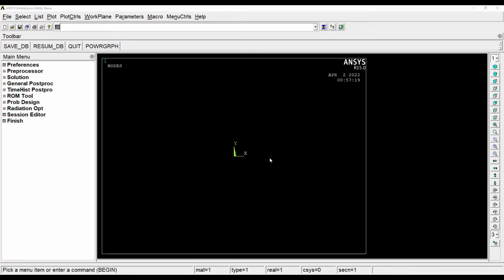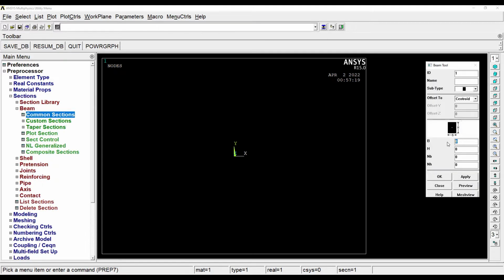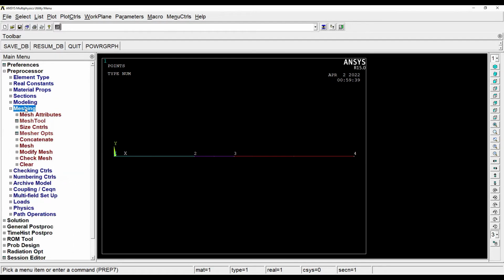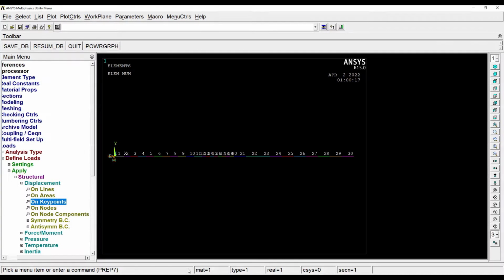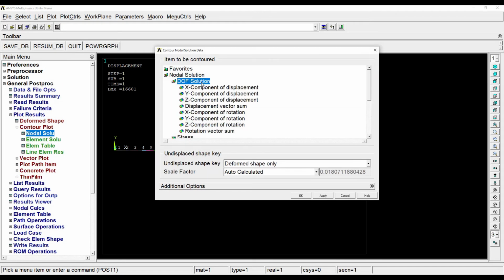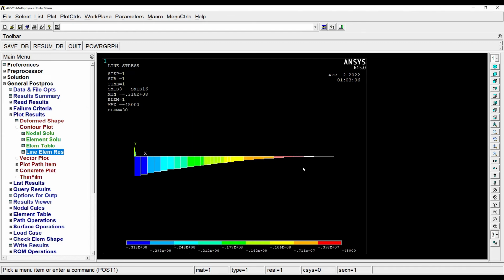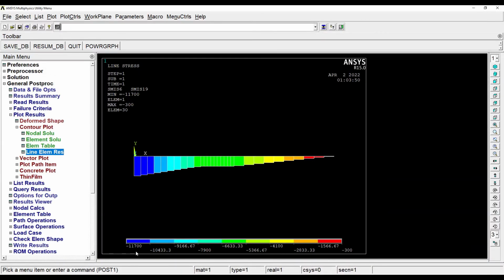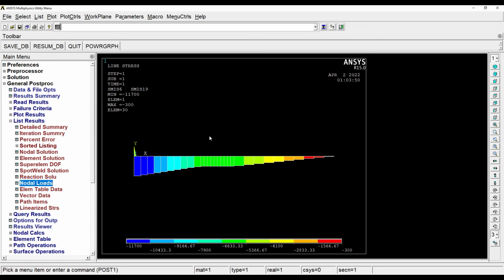SFD & BMD | Cantilever Beam Analysis | UDL | Problem 4 | ANSYS APDL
This video shows how to analyze a cantilever beam with udl for shear force and bending moment diagram using Static Structural module of ANSYS APDL.